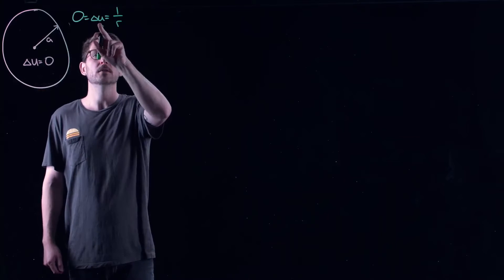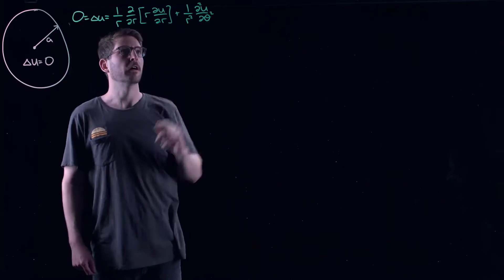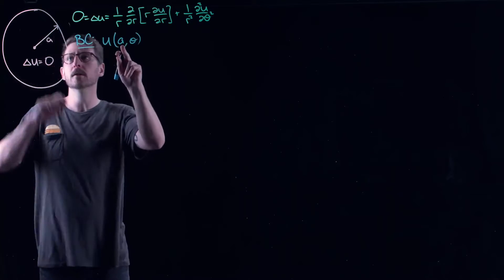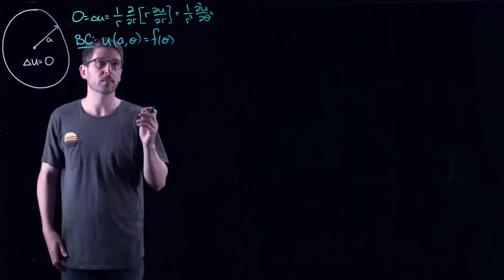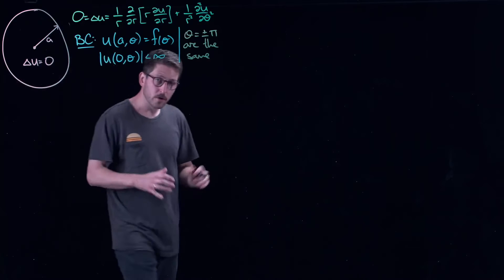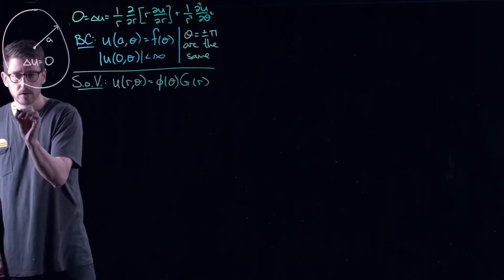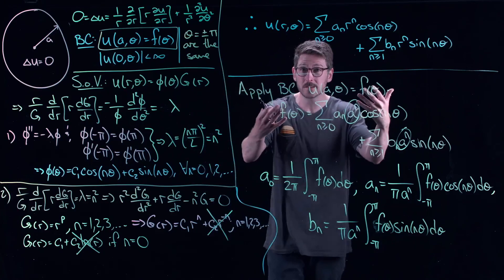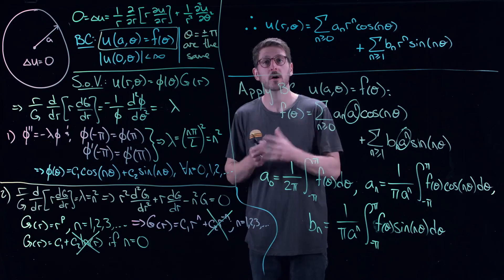Laplace's Equation on a Disc - Partial Differential Equations | Lecture 10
We can also use separation of variables in polar coordinates. In this lecture we solve Laplace's equation on a disc using separation of variables. To do this, we convert to polar coordinates and see that the radial variable results in an Euler ODE to solve. From there, we show that things are much the same as they were in the previous lectures on separation of variables.